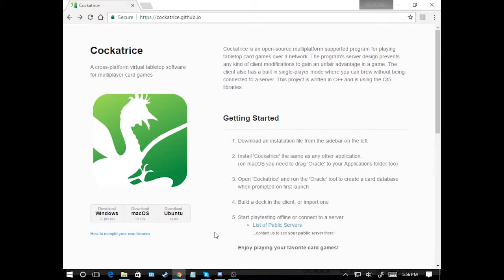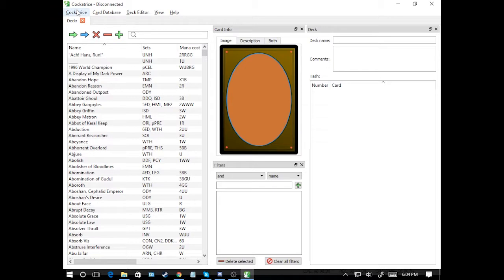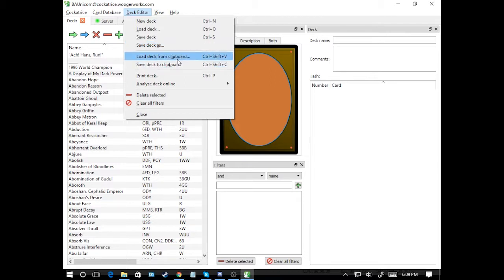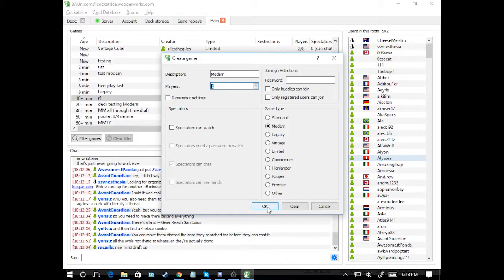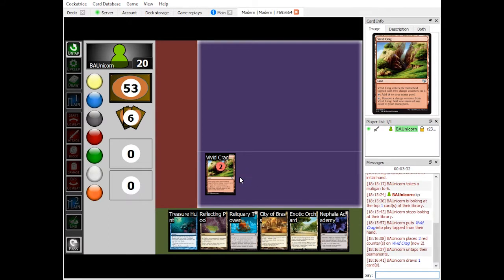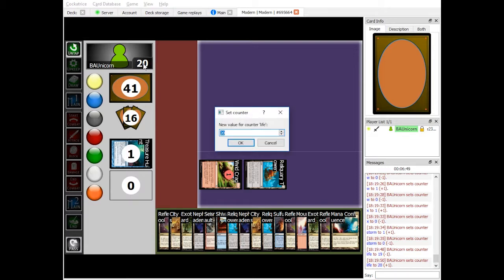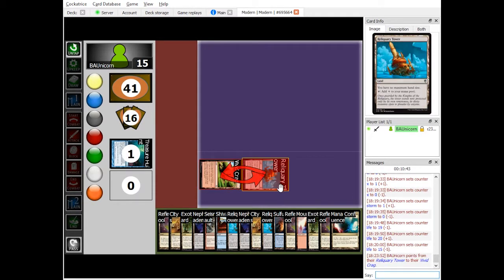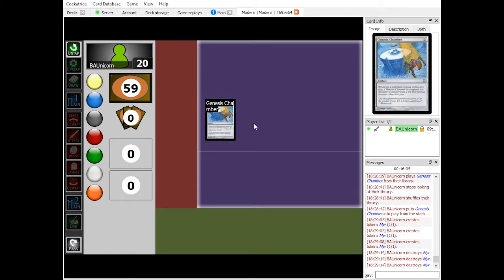MTG Cockatrice Tutorial and the Worlds Shortest Deck Tech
We will be making more videos soon for Modern Budget Brews.  Leave suggestions in the comments for decks or deck ideas you want to see.